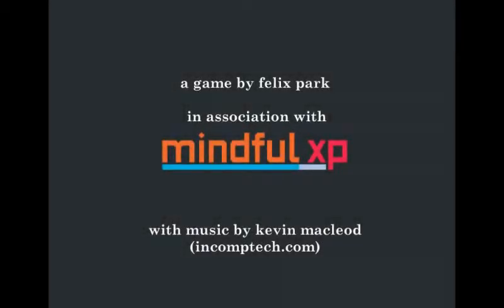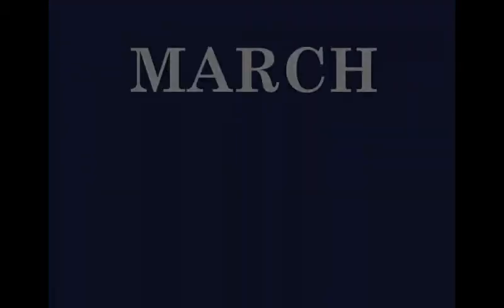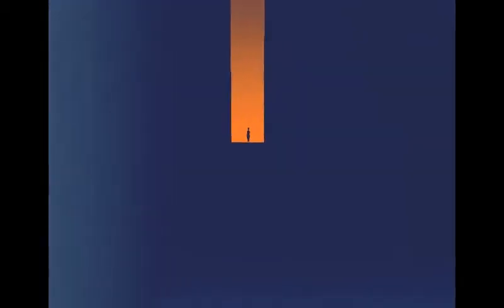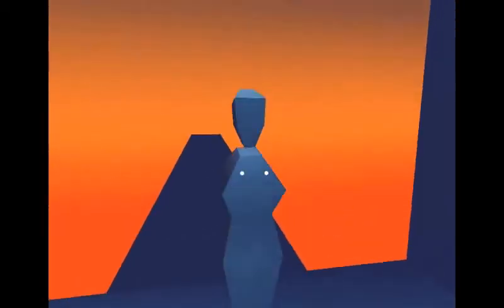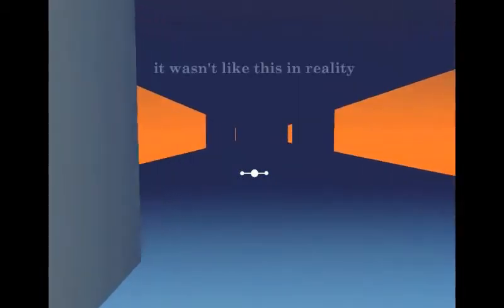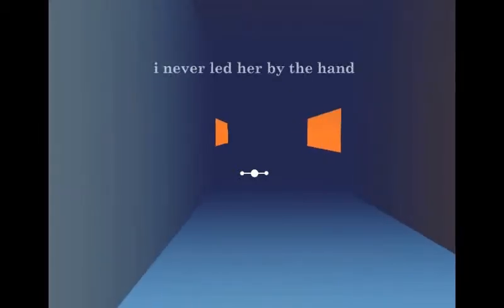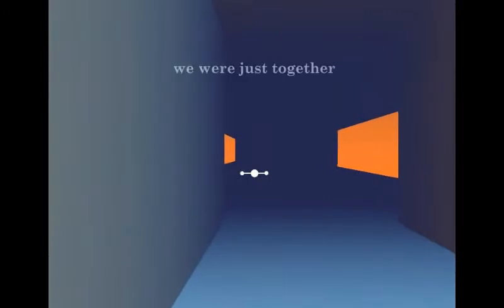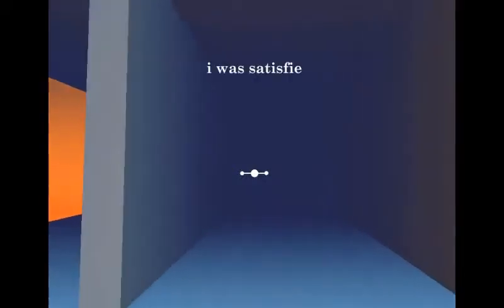March/ A GAME ABOUT FRIENDS YAYYY!!!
A lollerriffic Game about friendship not love lol XD!!!